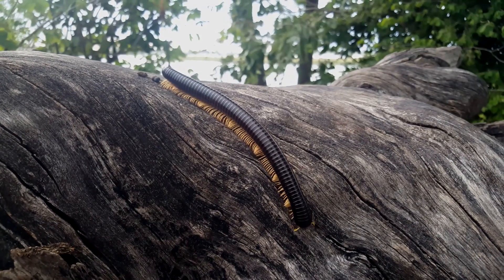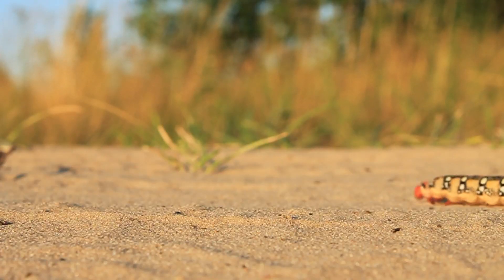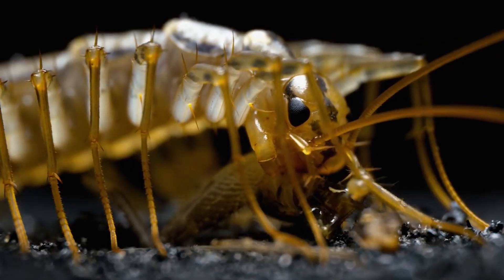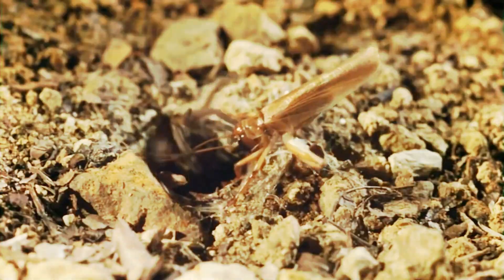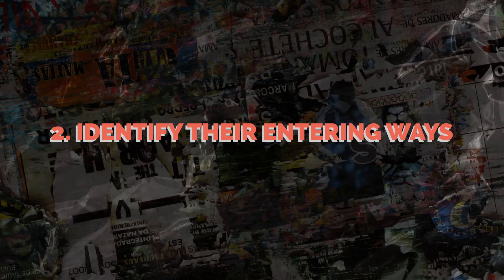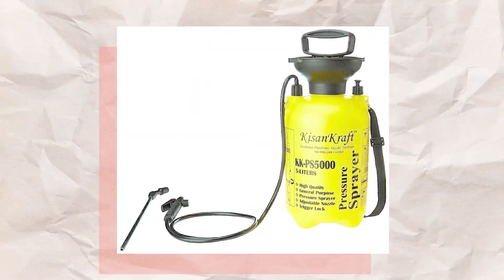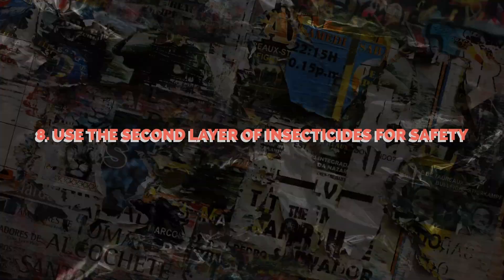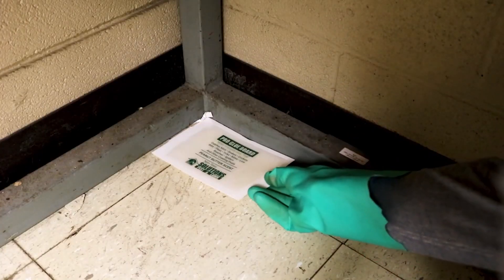How to Get Rid of Centipedes (What Works and What Doesn’t)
In this video, we have compiled some useful methods to help remove the centipedes from your house.